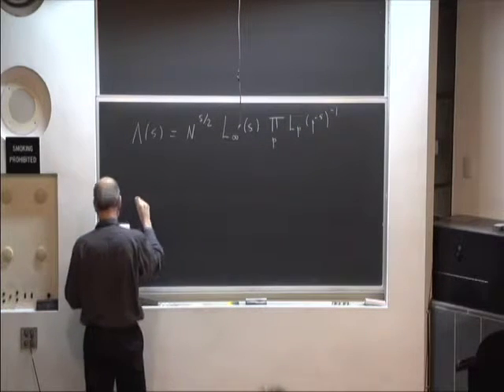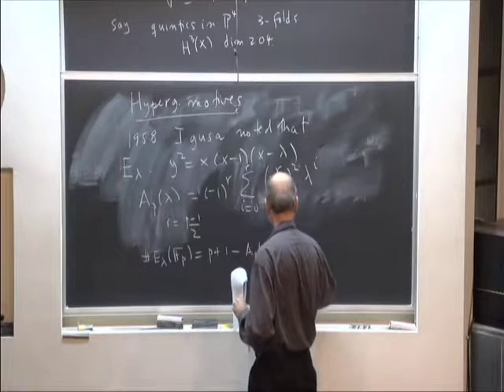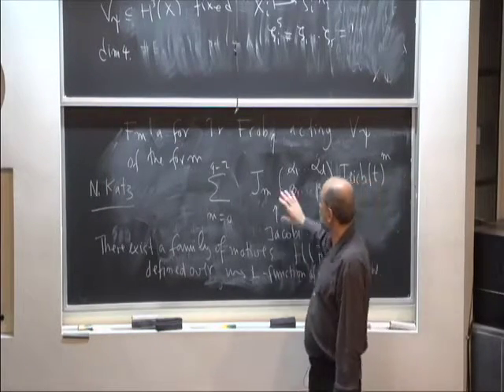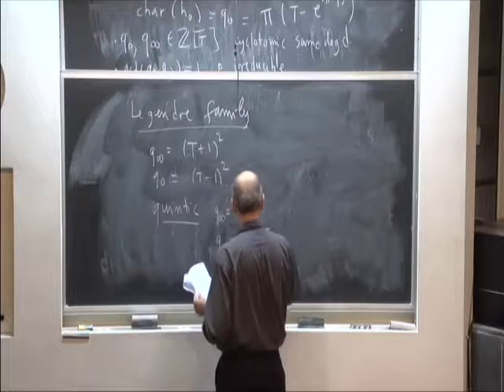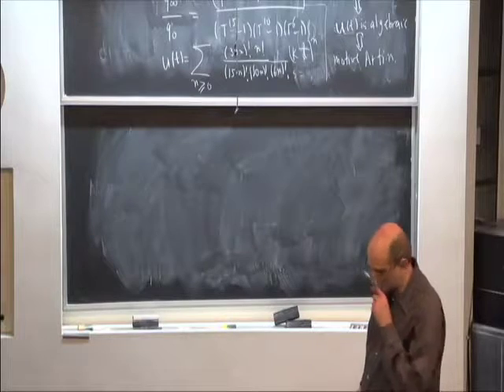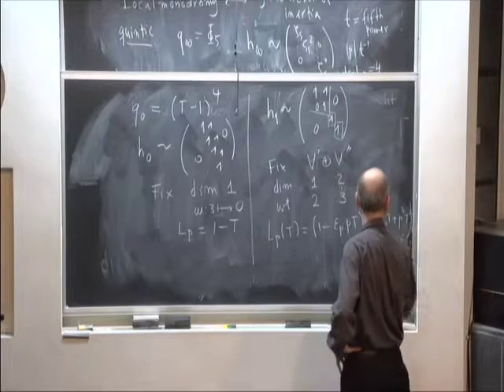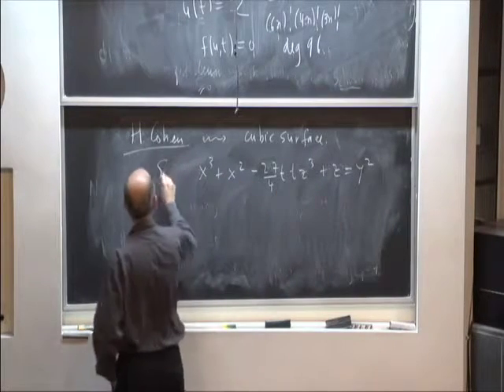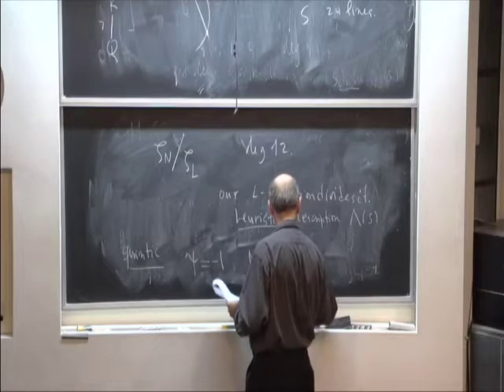Hypergeometric Motives - Fernando Villegas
Fernando Villegas
University Texas at Austin
The families of motives of the title arise from classical one-variable hypergeometric functions. This talk will focus on the calculation of their corresponding L-functions both in theory and in practice. These L-functions provide a fairly wide class which is numerically accessible. As an illustration we will consider the case of Artin L-functions. In the main example the corresponding Galois group is a subgroup of the Weyl group of F_4 of order 1152. The associated degree four L-functions are related to the lines in certain affine cubic surfaces. This is joint work with H. Cohen.